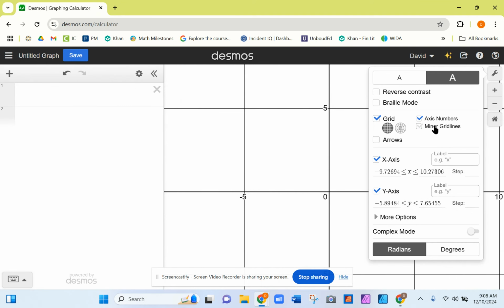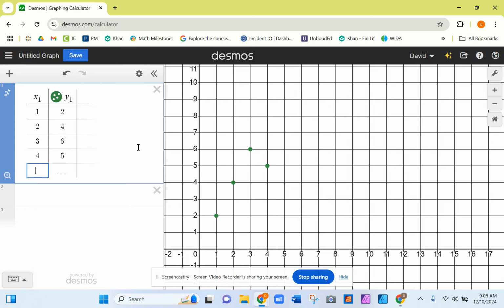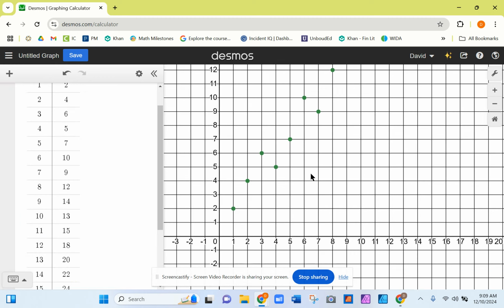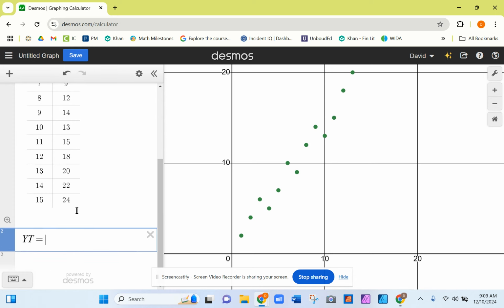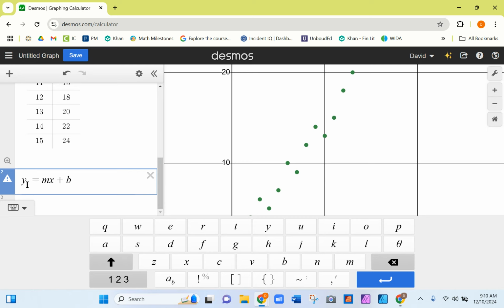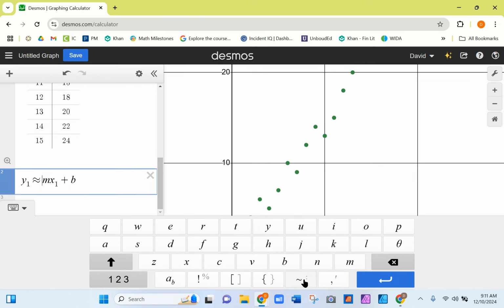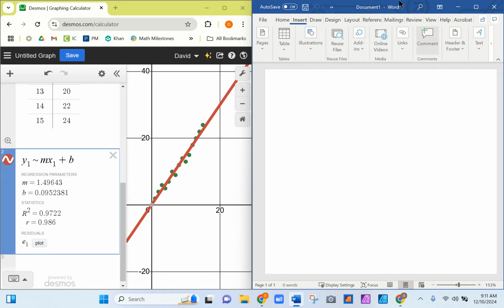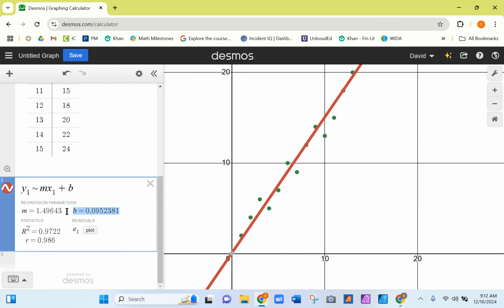Data set example - making a line